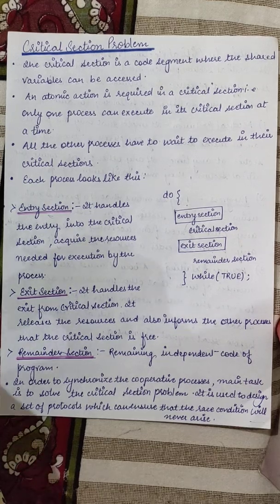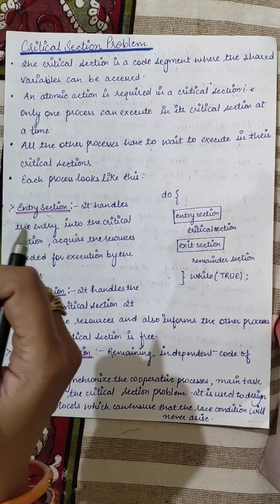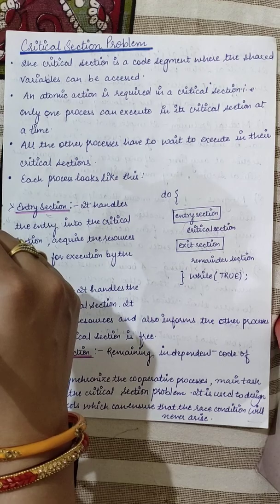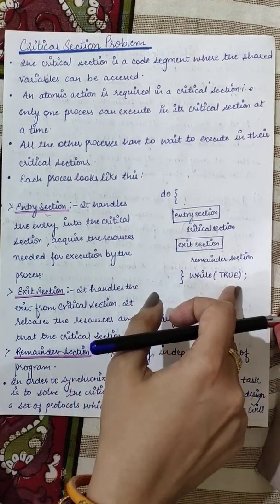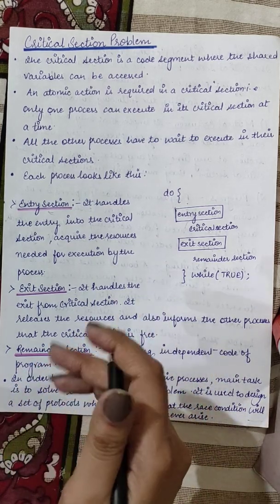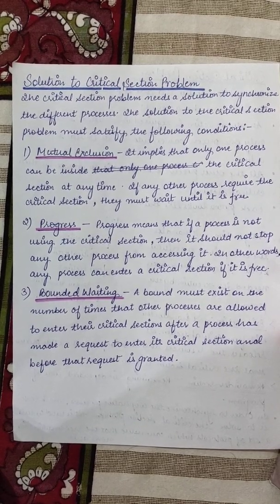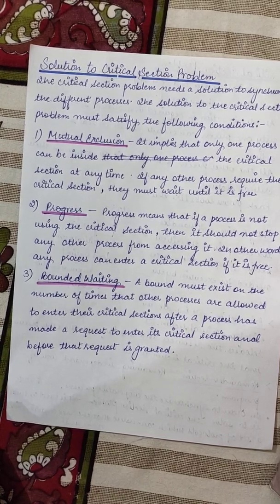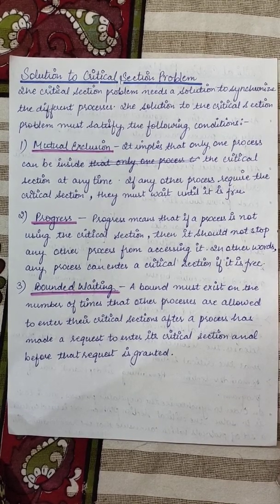Operating system- CRITICAL SECTION PROBLEM & REQUIREMENTS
This video discusses the critical section and critical section problem. Critical section refers to that segment of the code in which the multiple processes access the shared resource. Critical section problem is about how the resource should be shared among multiple processes so that race condition and data inconsistency do not occurs. Lastly the requirements of critical section problem solution are discussed such as Mutual Exclusion, Progress and Bounded waiting. When the condition/requirements are satisfied by a solution, then only the solution is acceptable to solve critical section problem.